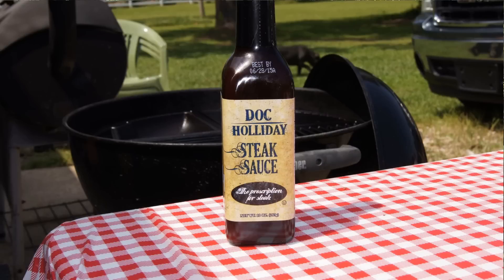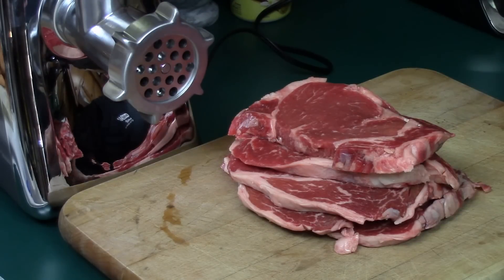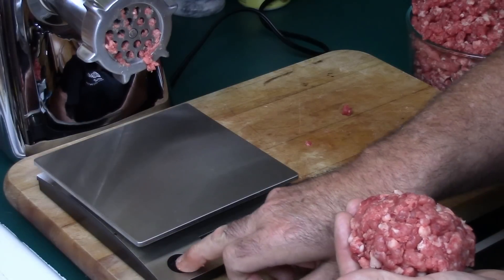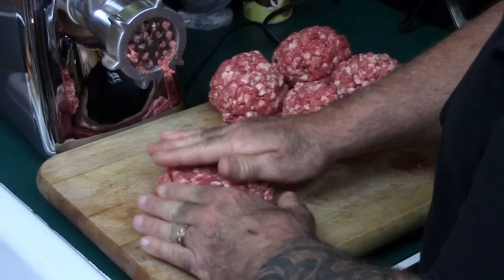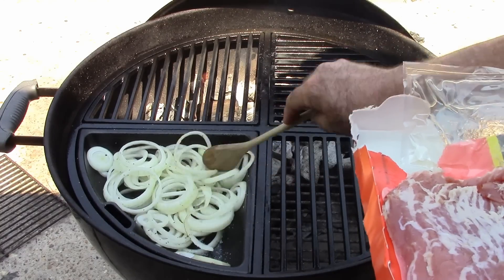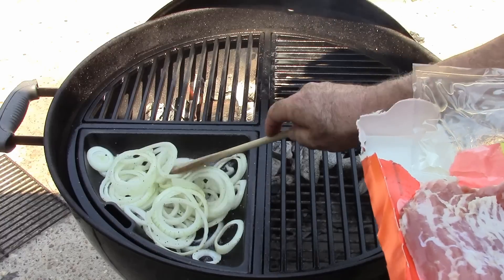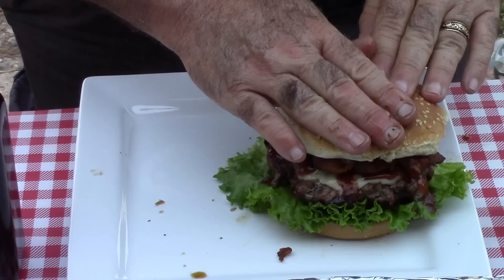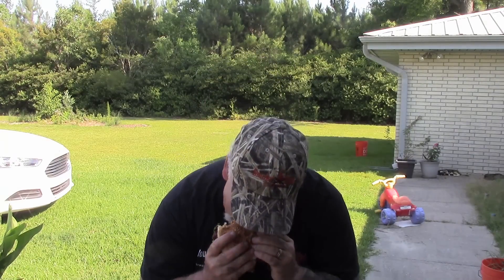Steakhouse Burger Recipe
How to make a Steakhouse burger.  Burger recipe

Fresh ground ribeye steak, with provolone cheese, coca cola onions, Doc Holliday Steak sauce, and smoked bacon are the perfect ingredients for one of the best burgers you will ever eat!  Char grilled steakhouse burgers, with a hint of mesquite smoke, that were just bursting with juice and flavor!

I had a few questions about the grate system and meat grinder that I'm using in this video.  It is a Craycort grate, and you can get them on Amazon.com by following this The Meat Grinder is made by LEM, and it's a 575 watt Meat Grinder, that works outstanding.  You can also find this exact same model at Amazon.com by clicking

Ingredients
  Ribeye steak 3 Pound, coarsely ground (Angus beef)
  Bacon 8 Ounce
  Onion slices 1⁄2 Pound
  Coca cola 1 Cup (16 tbs)
  Provolone cheese slice 5
  Sesame seed buns 5
  Green leaf lettuce leaves 6
  Tomato slices 10
  Steak sauce 5 Tablespoon (Doc Holiday)

Directions
GETTING READY

1. Divide ground meat into 8 ounce balls. Roll them up and then flatten them up to form patties.

2. Heat the grill for cooking. Put two pieces of mesquite wood for smoking.

MAKING

3. Put olive oil in a cast iron slot on the grill. Throw in the onion slices with sea salt and black pepper, saute it up until the onions begin to caramelize.

4. Place bacon slices over indirect heat and cook them up. Set them aside.

5. Pour coca cola over the onions and cook them until caramelized.

6. Place the meat patties over direct heat and sear them on both sides.

7. Transfer the patties to indirect heat and cook until done. Place a provolone cheese slice over the patties and cook under the lid until the cheese melts.

FINALIZING

8. Toast the buns. Place a lettuce leaf over the bun. Layer with the patty followed by a couple of tomato slices.

9. Drizzle steak sauce over the patty. Top with cooked bacon, caramelized onions and cover with the other bun half. Repeat to make other burgers.

SERVING

10. Arrange the burgers on a platter and serve.

Grill

Recipe Summary

Difficulty Level:
Medium
Dish: Burger
Preparation Time: 10 Minutes
Cook Time: 30 Minutes
Ready In: 40 Minutes
Servings: 5

To order Doc Holliday Steak Sauce for yourself, just click this link to their

Doc Holliday Sauces provided this product for review purpose at no charge and without stipulation, nor has "Smoky Ribs" received any compensation for using their products."